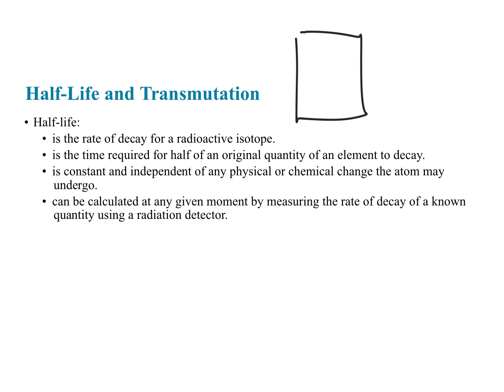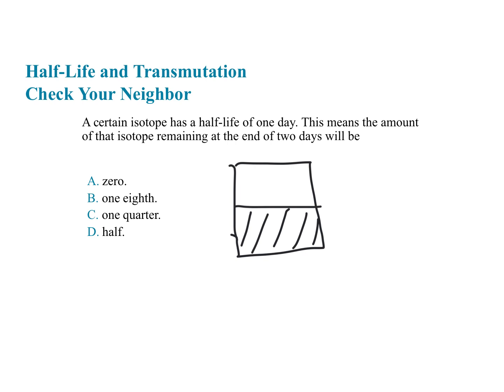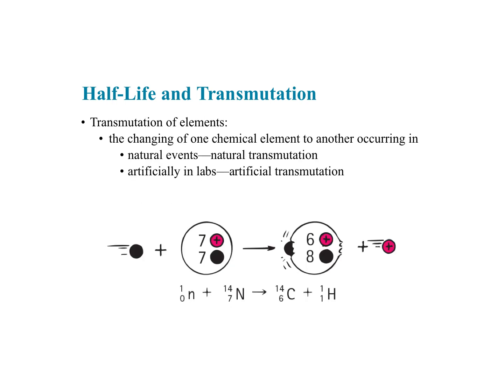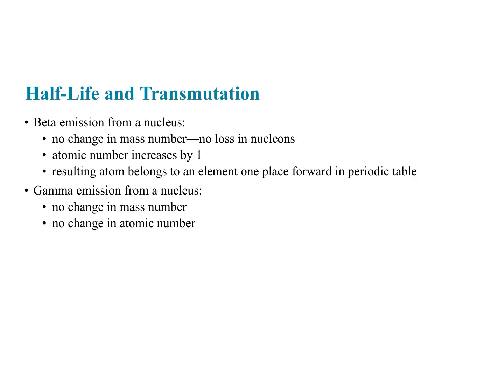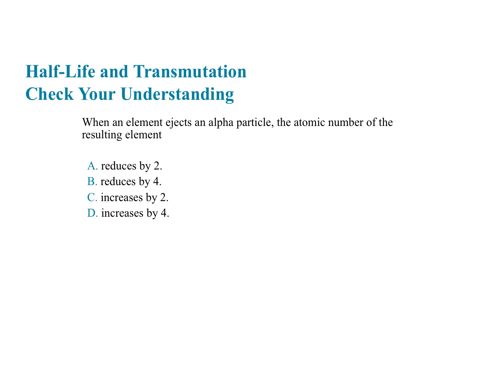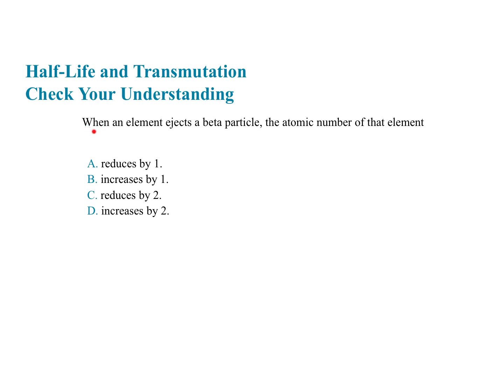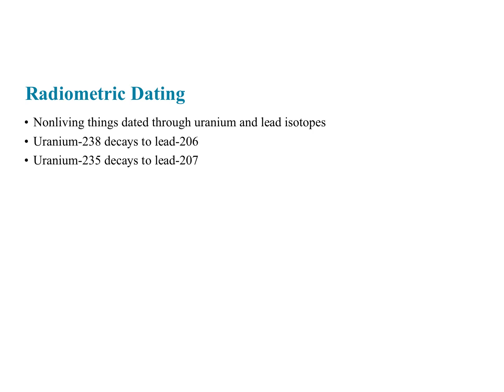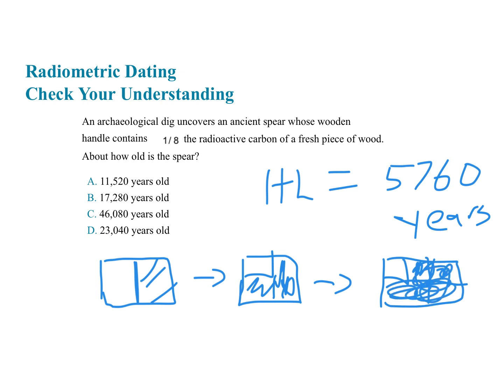Physical Science Chapter 13 part 2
Here we look at radioactivity and radiometric dating